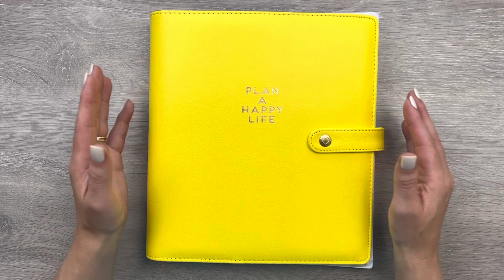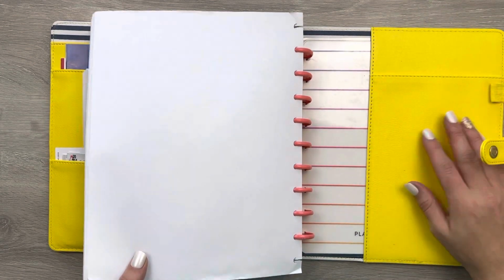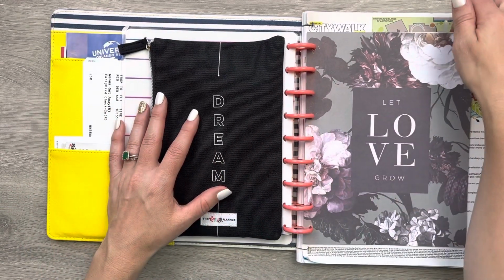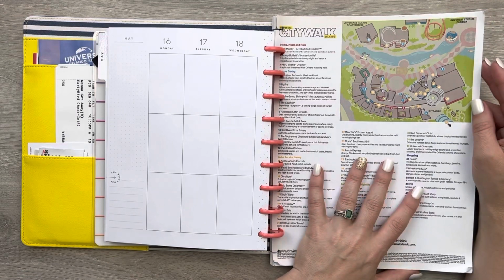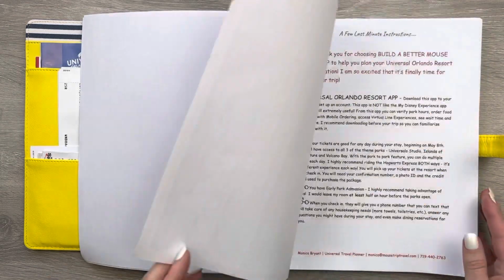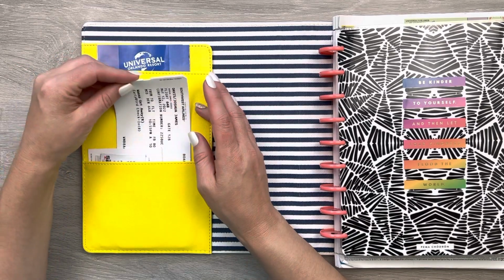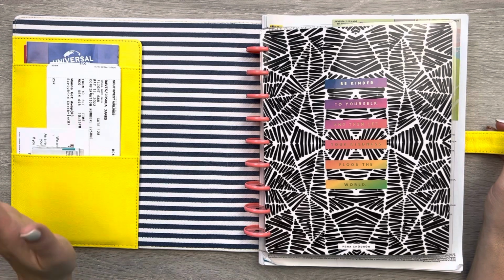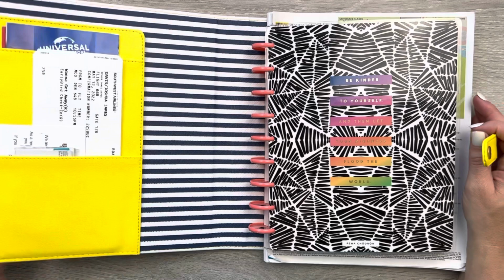Travel Binder Flip Through! | How I Created a Travel Binder for Our FLORIDA VACATION!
✈️🧳📒 Are you going on a vacation soon!? In this video we will flip through my travel binder from our recent vacation. I hope that it inspires you for the next time you put a travel binder together. 🤓🧳 Please let me know if you have any questions. I love sharing tips & tricks to make your travels more smooth! ✈️👏🏼✨ Also, be sure to check out Monica the Mouse Trip Traveler, also linked below. She was our travel agent for our recent vaca and she is AWESOME!! 😁 PLUS her services are free! 😮👏🏼🎉

Travel Agent: Monica the Mouse Trip Traveler ~ Specializes in Disney Destinations & Universal Orlando Resort & Parks

My Planner Must Haves:
*Precision Tweezers
👉🏼 My favorite are the ones with the curve on the tweezer end. 🤓
*Xacto Knife
*Tombow Adhesive
*Tombow Adhesive Refills
*Tombow White Out
*Parchment Paper
👉🏼 I prefer these precut parchment sheets. The size works great for Happy Planners! Cut one piece in half for Classic & BIG size planners or cut one piece in fours for Mini size planners. I continuously reuse the sheets so I don’t need to purchase more for planning… however, I purchase more of them all the time for baking! 😀😆🍞🍪😋

Let’s be friends on Instagram too!